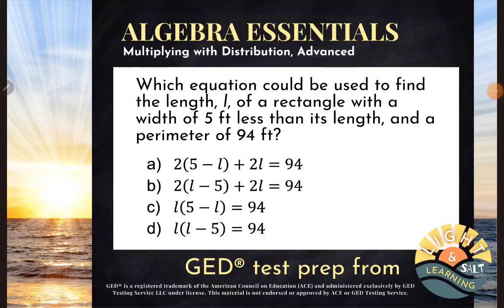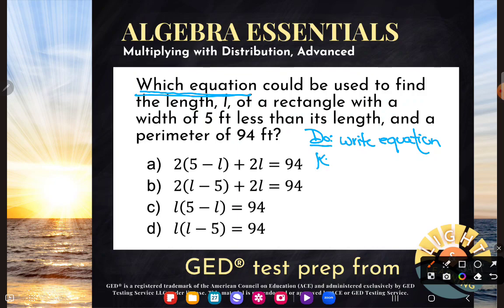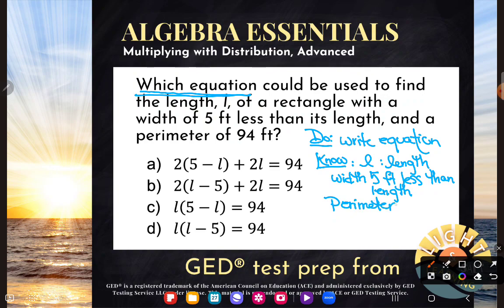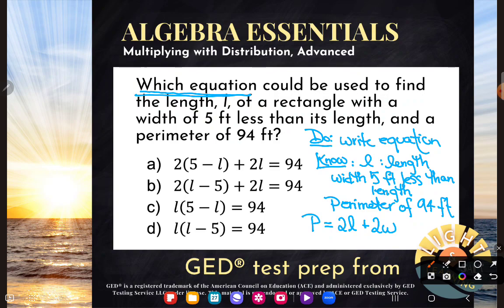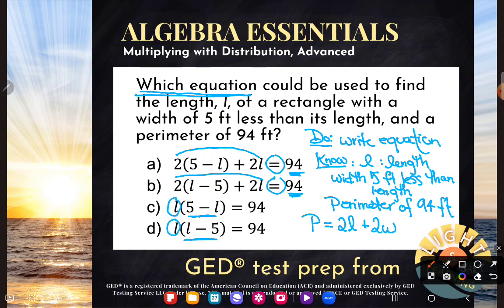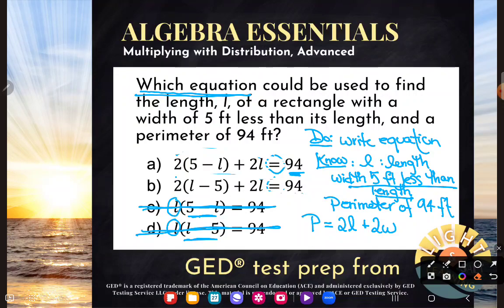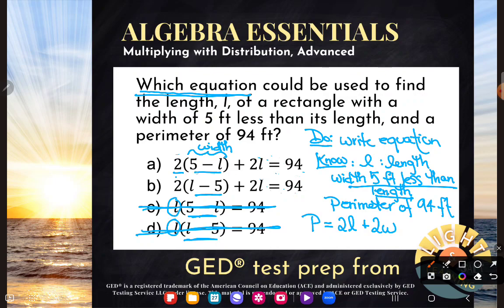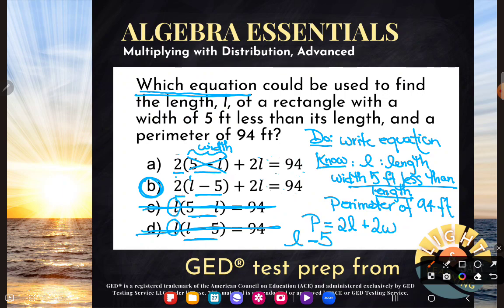GED® Math: Write Perimeter of Rectangle Expression (1.8, Adv, # 27)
Algebra Essentials, Multiplication with Distribution, Advanced Level, # 27

Multiplication by a grouping comes up in a lot of contexts. In this example you're asked to write an equation that could be used to solve for the missing length of a rectangle and your understanding of what it means to distribute will help you to do so correctly.